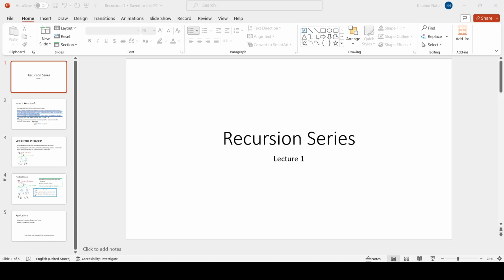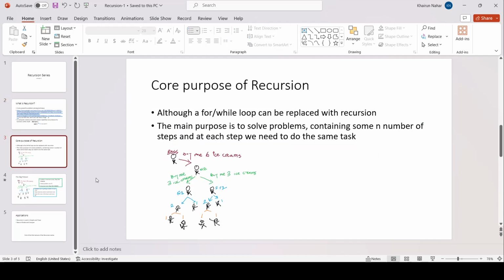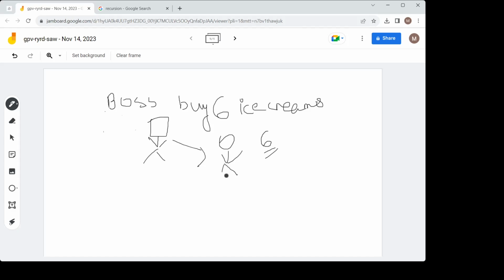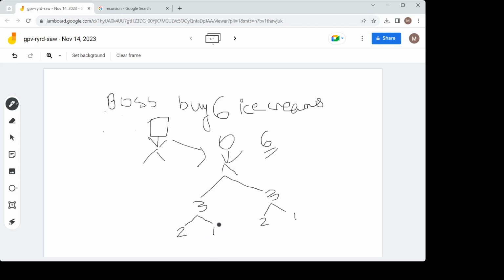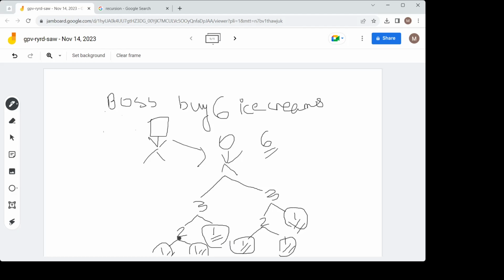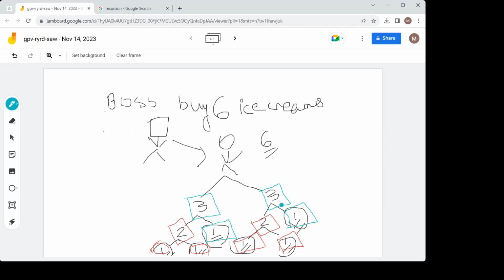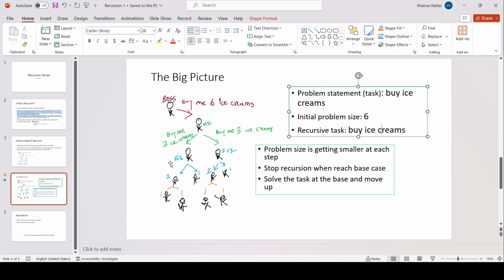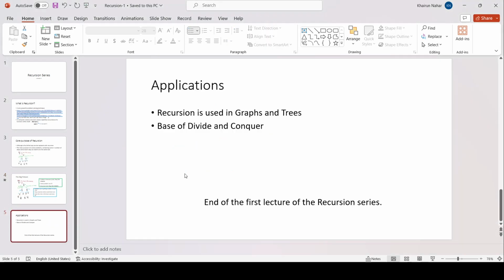Recursion Lecture I